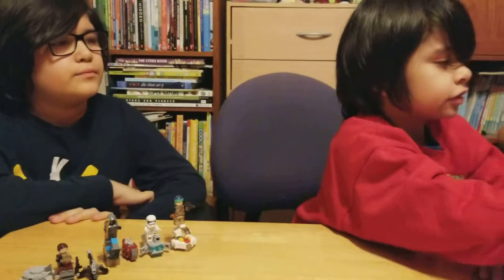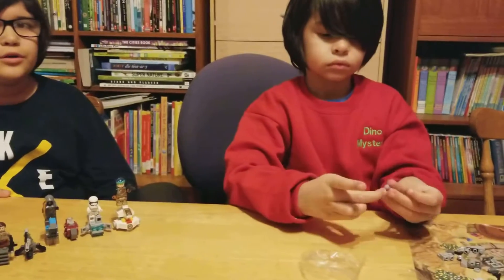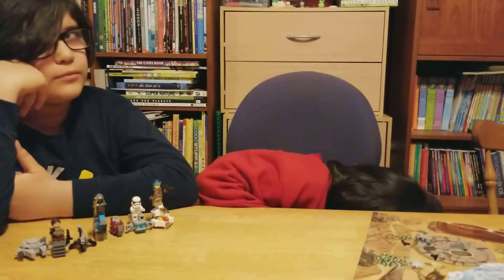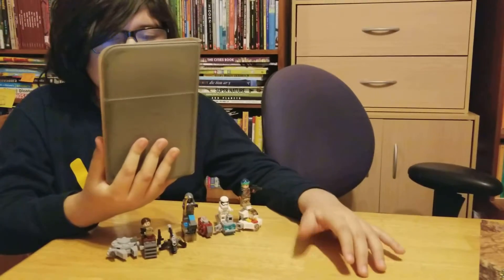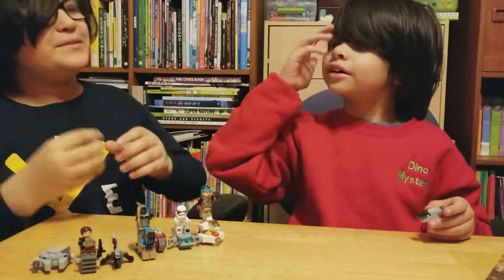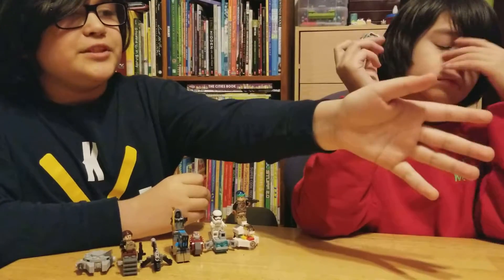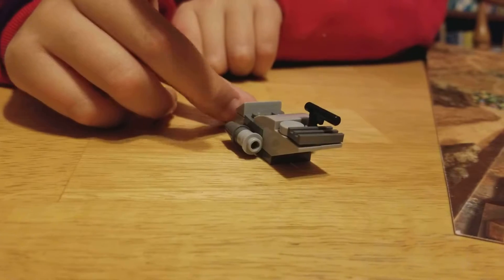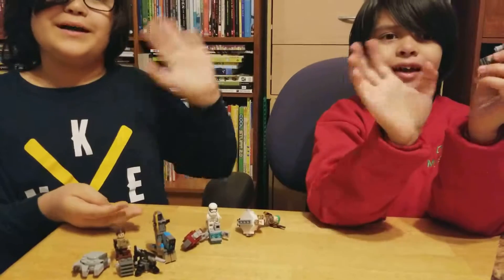Day 13 Lego STAR WARS Advent Calendar 2017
Guest Spot: Humorous Wizard and Dino Mystery!